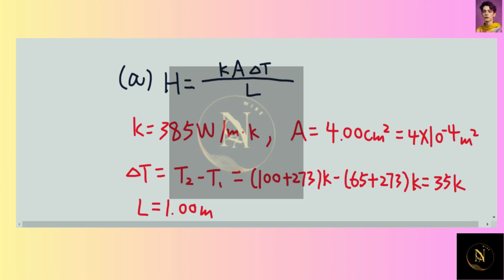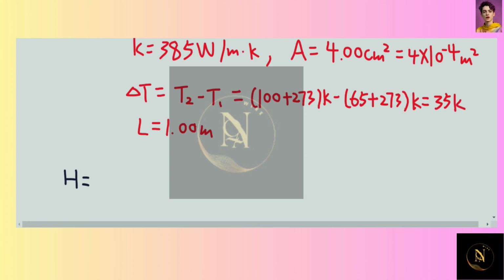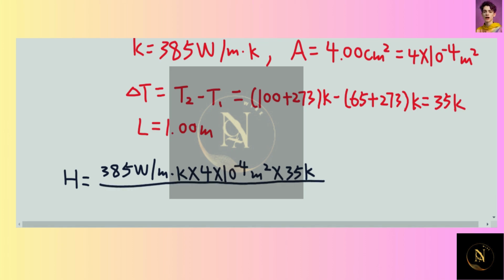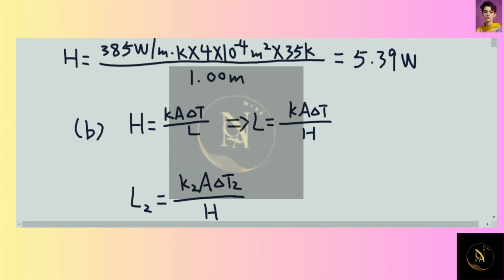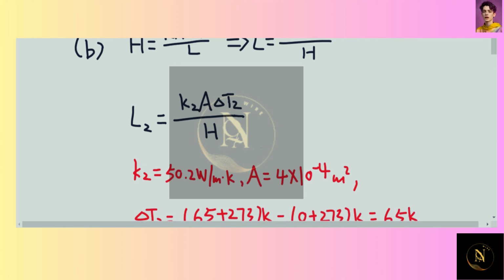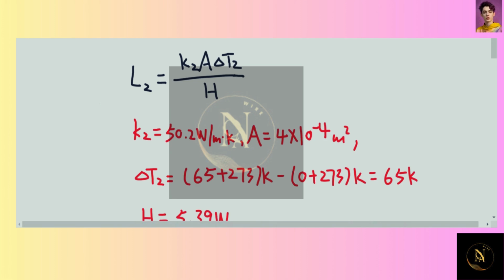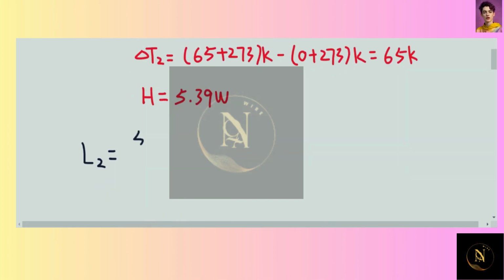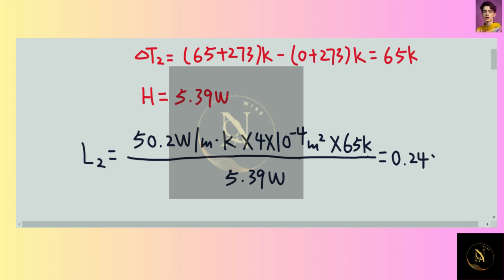A long rod, insulated to prevent heat loss along its sides, is in perfect thermal contact with boili